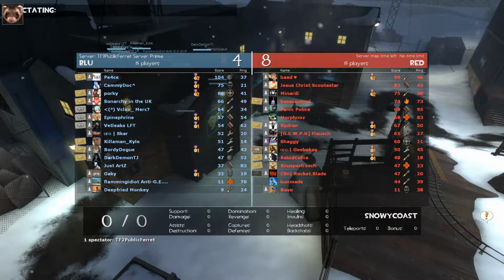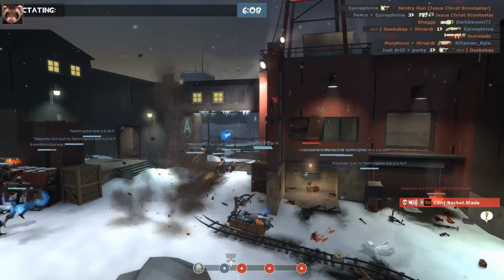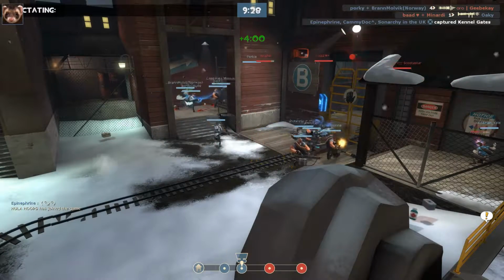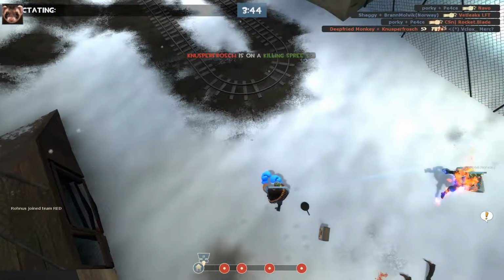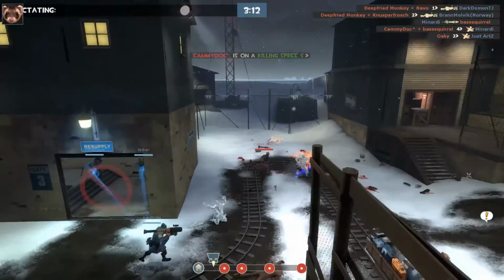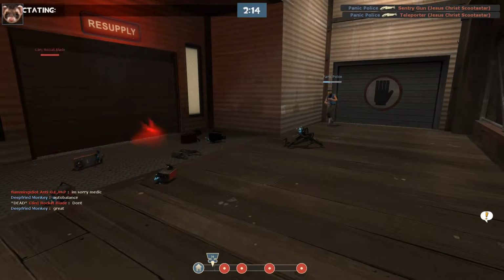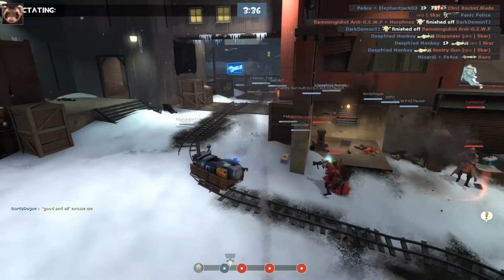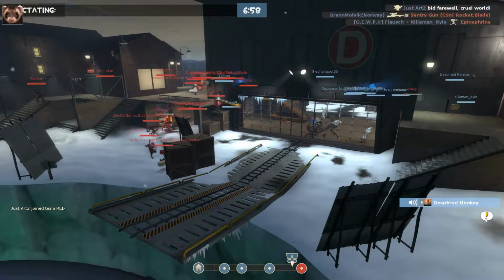Snowycoast Surprise Part 2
Intros and Outros made by Bordydogue
Intro: Jingle Punks - Sound Off
Outro: Bumper Tag - John Deley